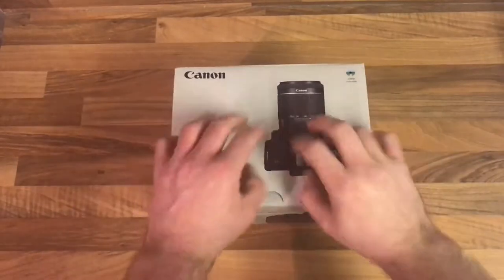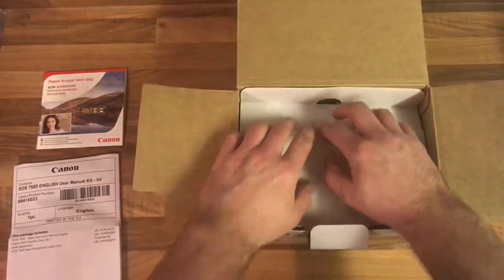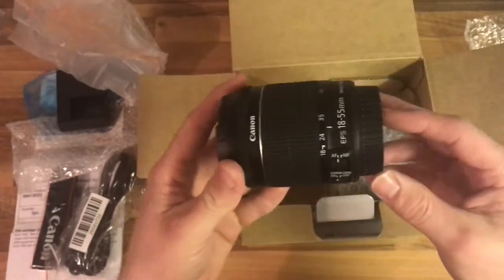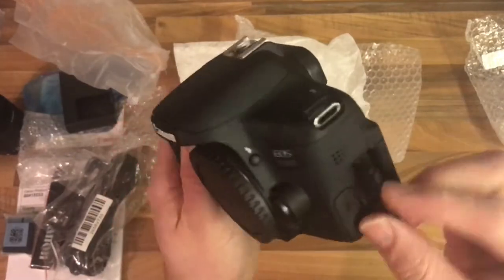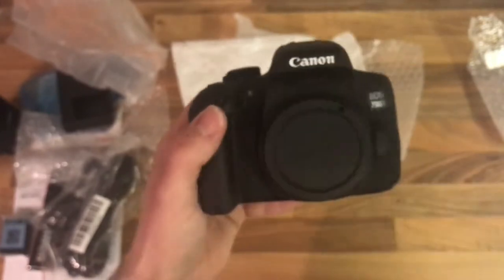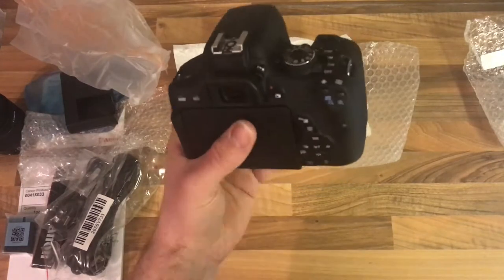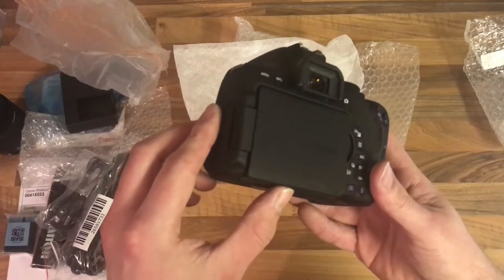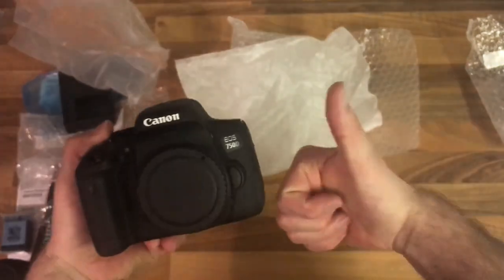NEW Canon camera unboxing!!!! | Danny B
A quick look at the canon 750d DSLR camera in under 9 minutes, exiting unboxing!! An excellent camera for the amateur to professional photographers. Comes highly recommended by yours truly.

If you do happen to enjoy my Vlog feel free to give the videos a thumbs up and if you are new to my channel hit the subscribe button and the alarm bell so you don't miss any new uploads.